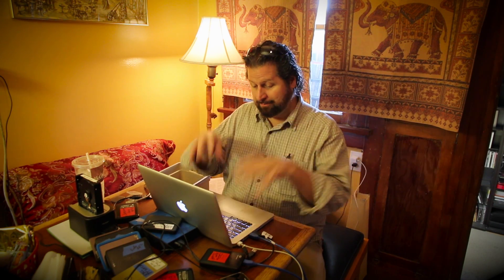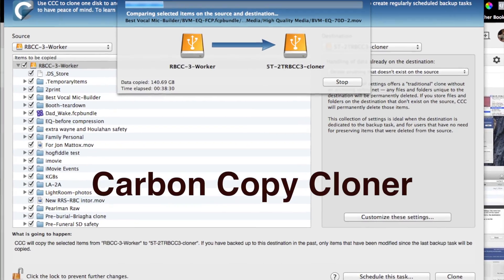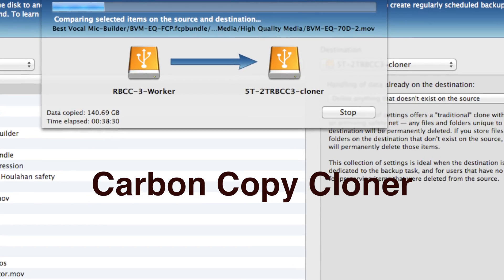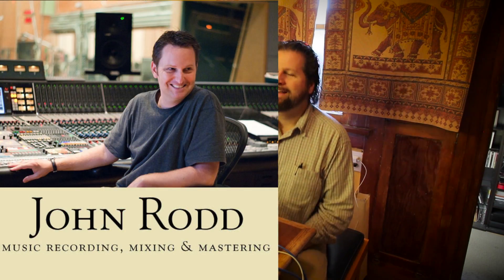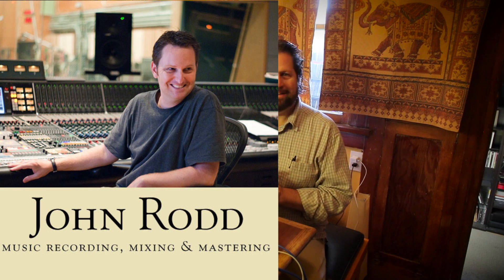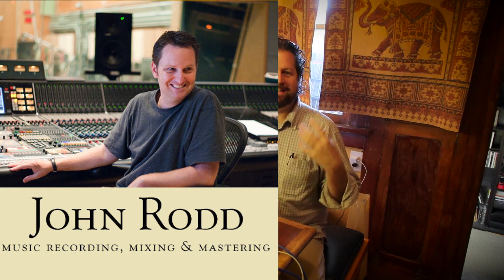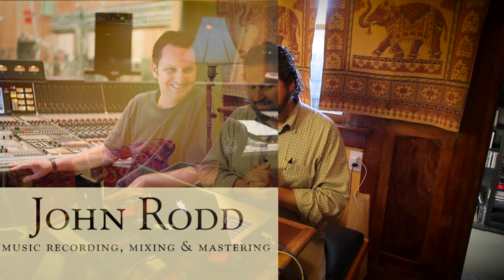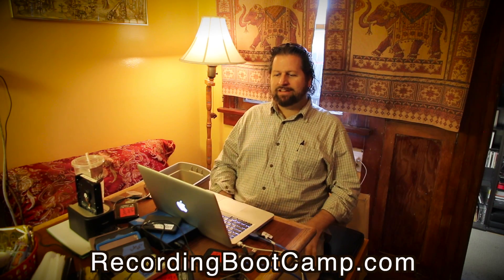Carbon Copy Cloner: the most valuable software in your studio? Ronan Chris Murphy has an answer.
Is Carbon Copy Cloner the most valuable software for your recording studio? Video or photography studio? It has saved my business multiple times!